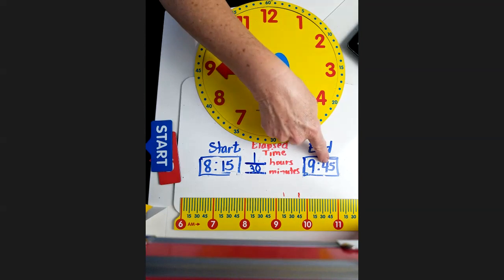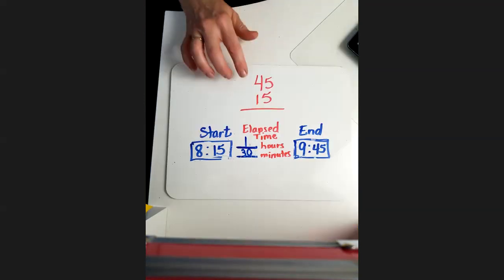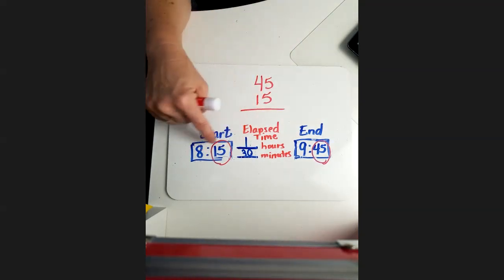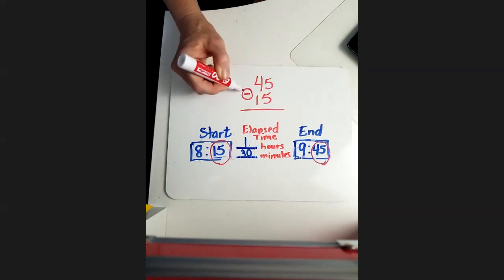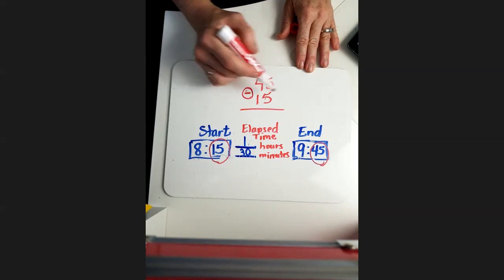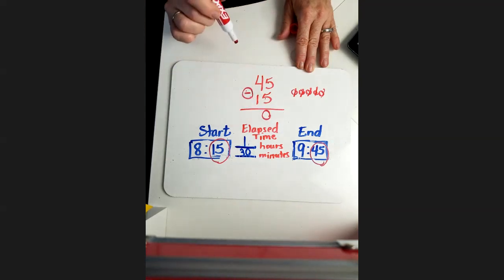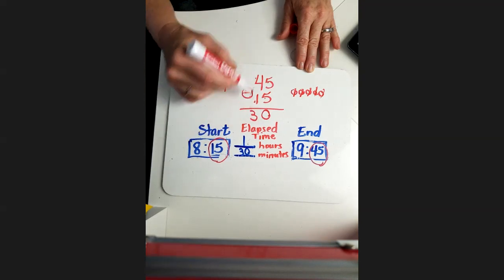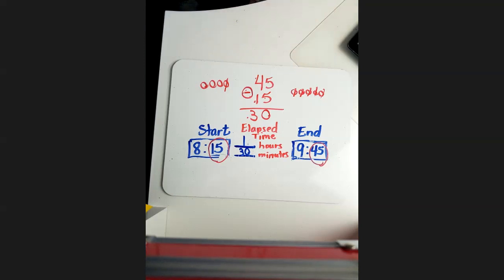Telling Time Ep: 8 - Elapsed Time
Learn how to figure out elapsed time using both an analog clock and a clock numberline.